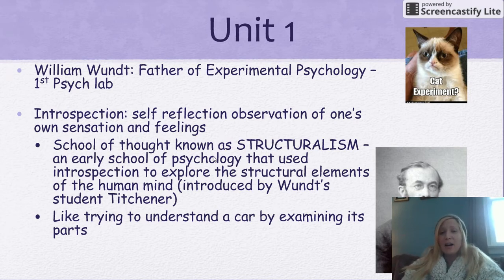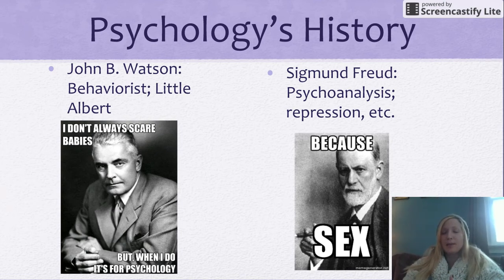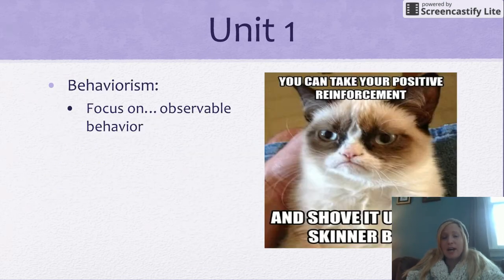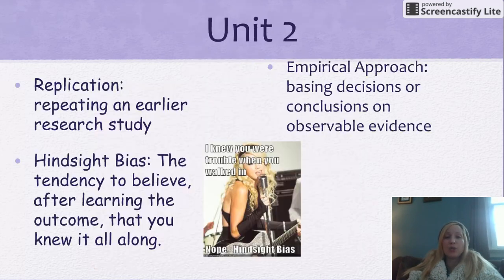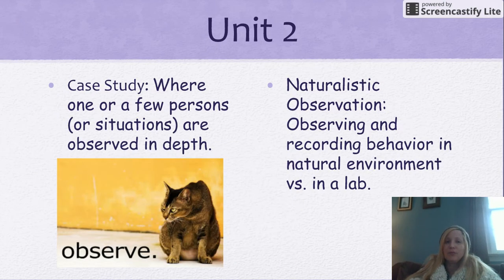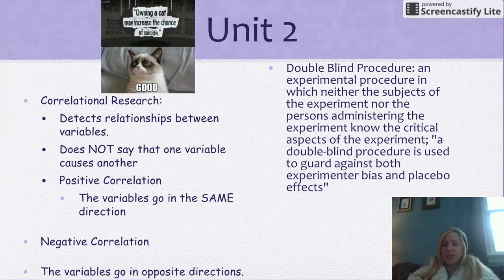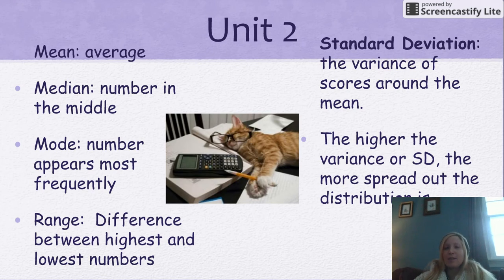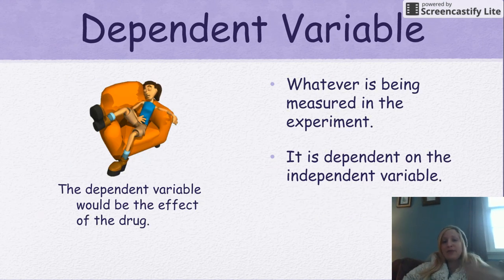Midterm Review: Chapter One and Two